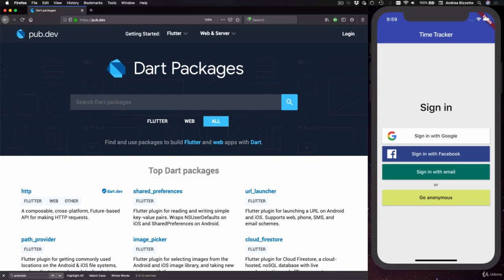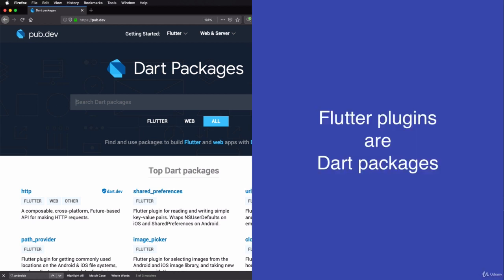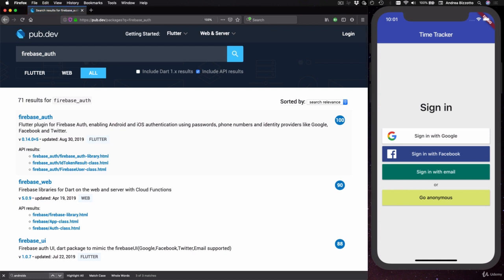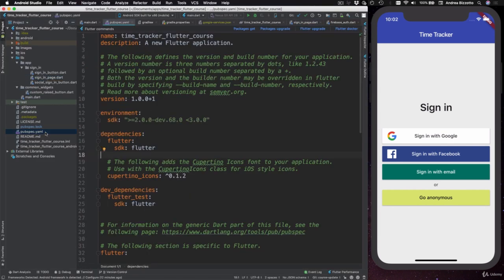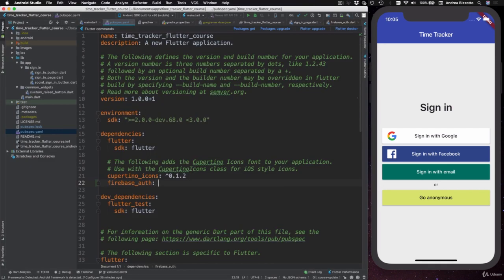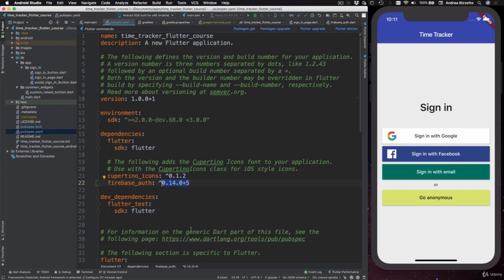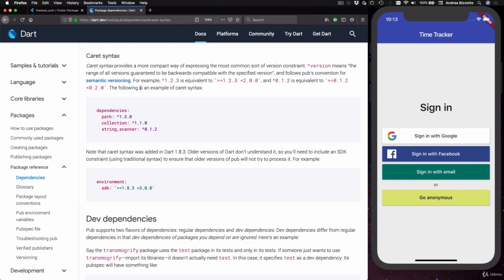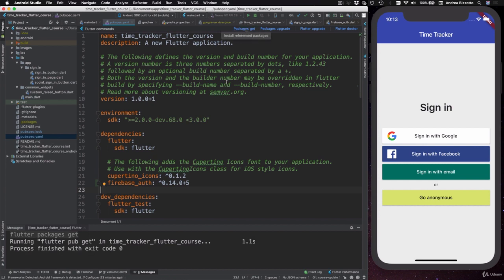121 Installing the firebase auth package